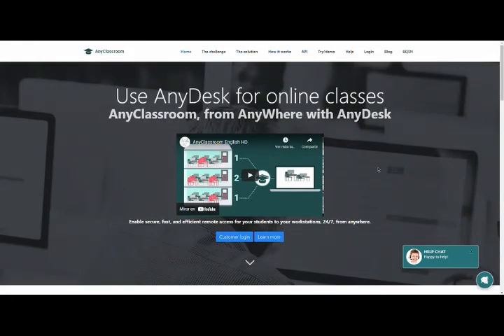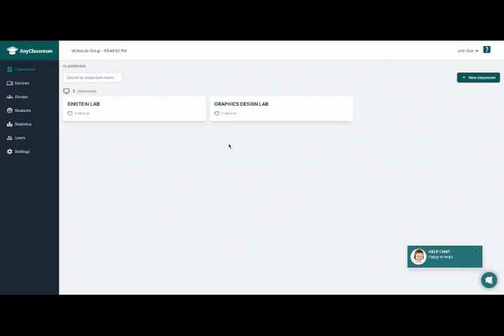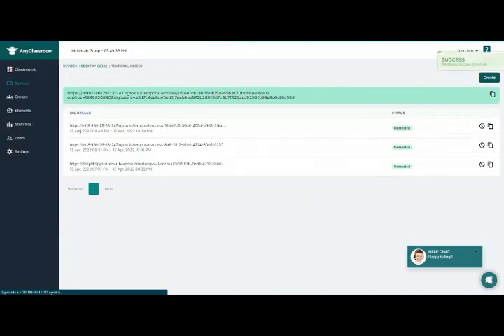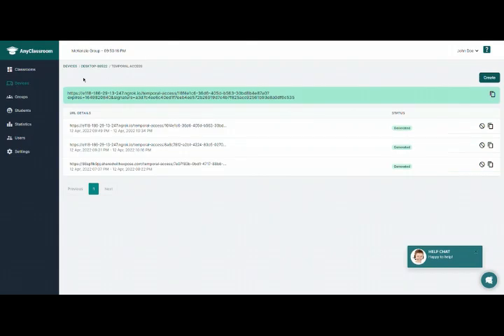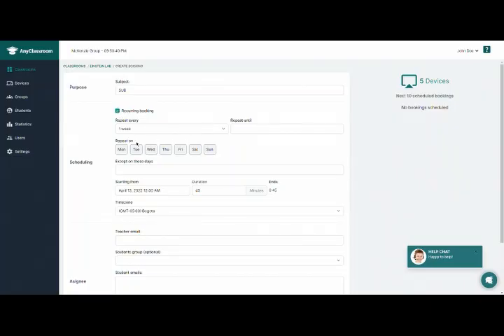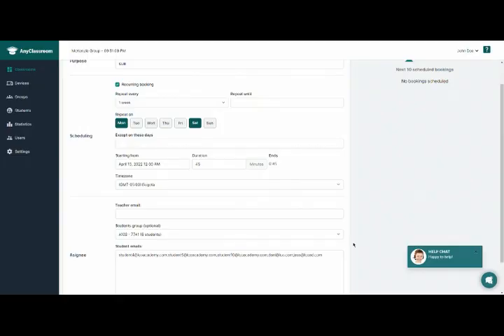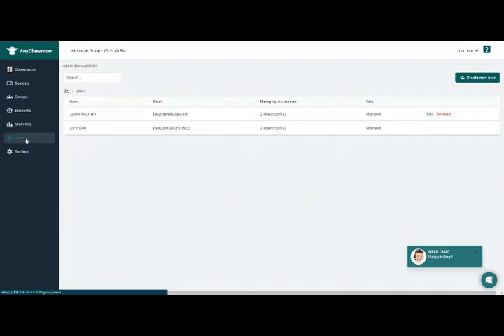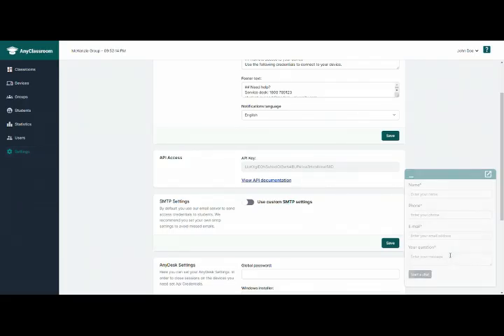AnyClassroom Platform Demo: How to Schedule & Manage Remote Access for Students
Ready to see AnyClassroom in action? This in-depth tutorial walks you through our powerful and intuitive management dashboard, showing you exactly how to control and schedule remote access to your university's computer labs.

Discover how simple it is to manage sessions, users, and settings to create a seamless hybrid learning experience for your students and staff.

WHAT YOU'LL LEARN IN THIS VIDEO:
(Using timestamps is excellent for longer tutorials as it improves user experience and SEO)

🕒 0:46 - How to Schedule Access for a Single Student (Temporal Access)
Create a secure, time-limited access link for one user to a specific device in just a few clicks.

🕒 1:45 - How to Schedule a Recurring Class for a Group (Booking a Classroom)
Learn to use the powerful "set and forget" recurring booking feature to schedule an entire semester's worth of classes for a group of students.

🕒 2:41 - How to Manage Students & Groups
See how to add students individually or save hours of work by bulk-importing thousands of users with a simple CSV file.

🕒 3:08 - How to Manage User Roles & Permissions
Understand how to create different administrator roles (e.g., "Manager" vs. "Monitor") to delegate management of specific labs to teachers or assistants.

🕒 3:26 - Platform Customization & Settings
Learn how to customize the student access page with your university's branding and where to find the API key for portal integration.

AnyClassroom gives you precise control over your existing IT infrastructure, transforming it into a flexible resource for borderless education.